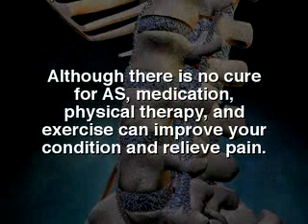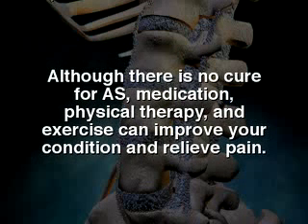ankylosing spondilitis.swf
an idea about Ankylosing Spondilitis
Dr Amir Monir, MD
SGH-Radiology Madina Dept. Head